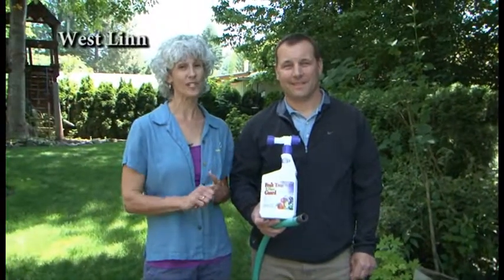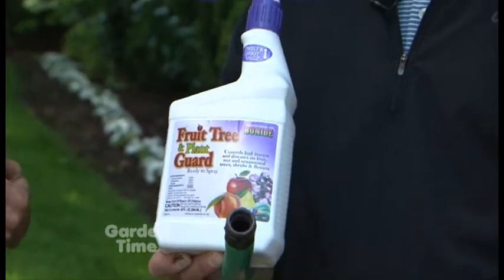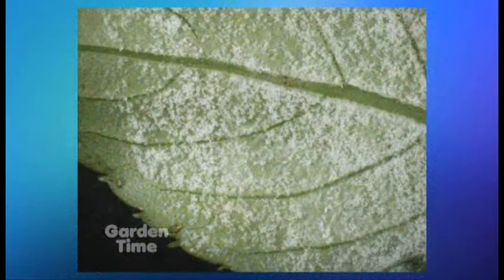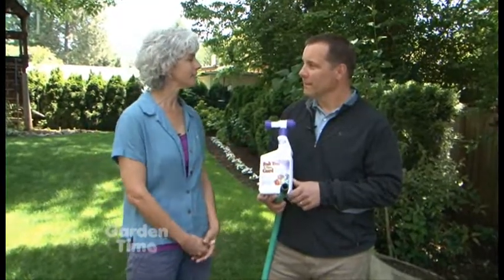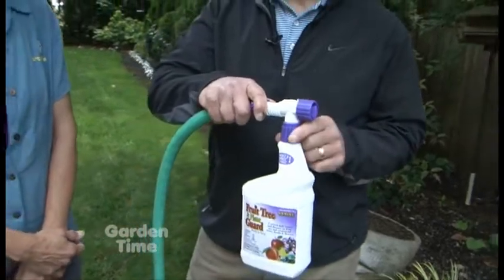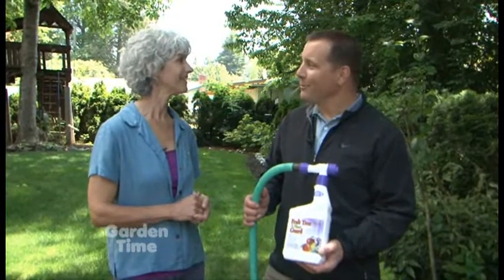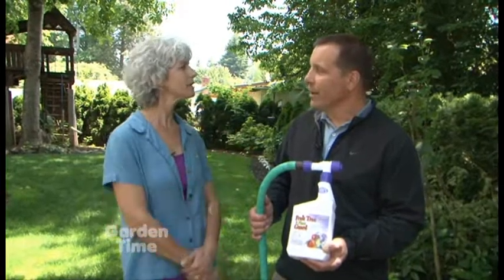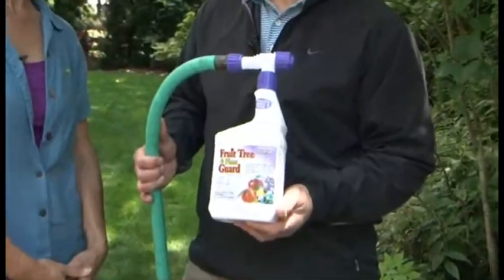Bonide Downy Mildew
Downy mildew has devastated some of the plants in the garden.   We found a product that might help take care of it.